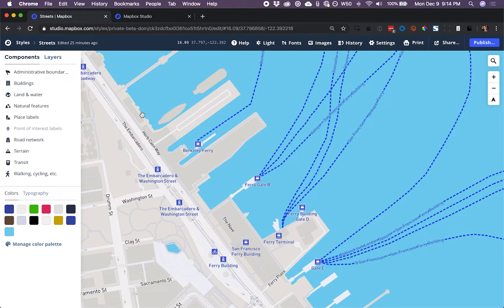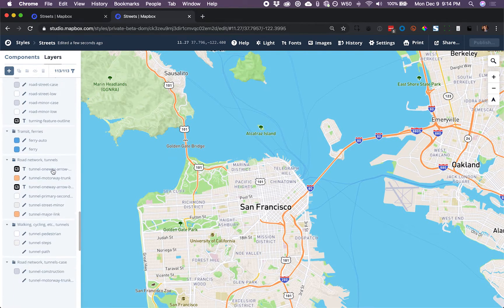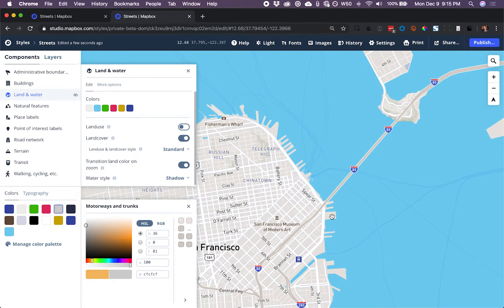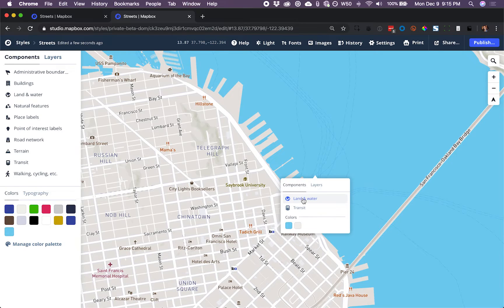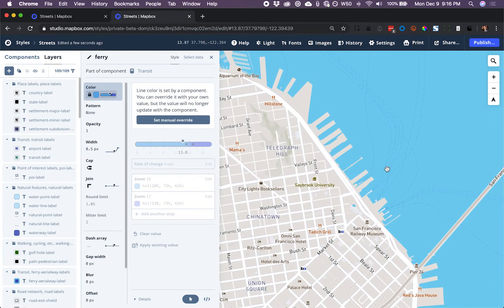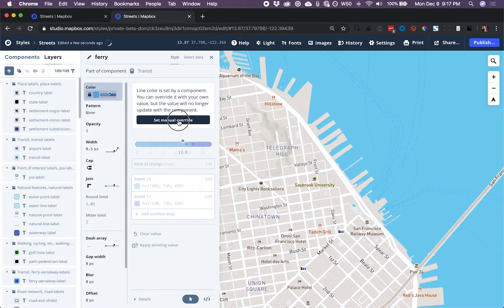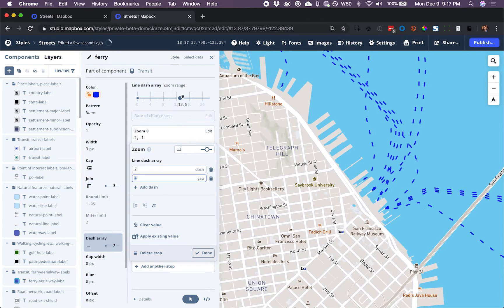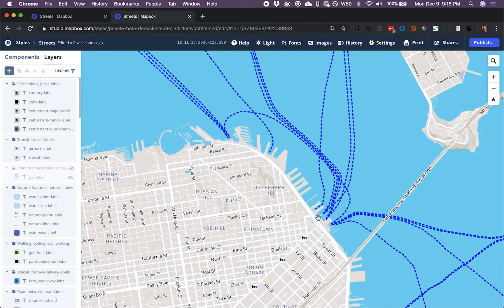How to style a map using Components in Mapbox Studio (including override)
Style Components provide sensible defaults and quick opportunities for customization by optimizing the most common property changes for styles and packaging them into simple drop-down options, sliders, and toggles.